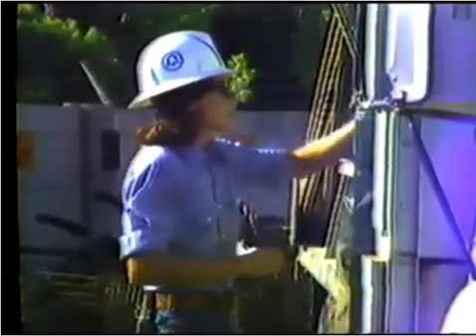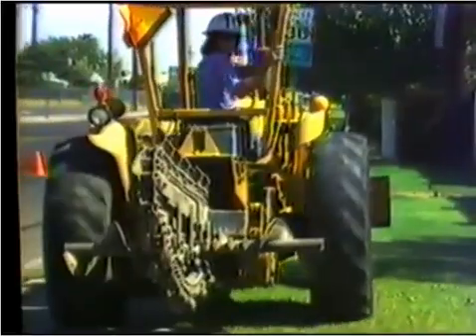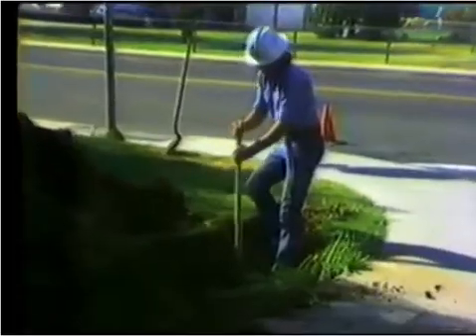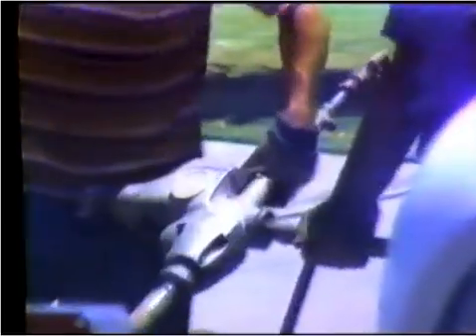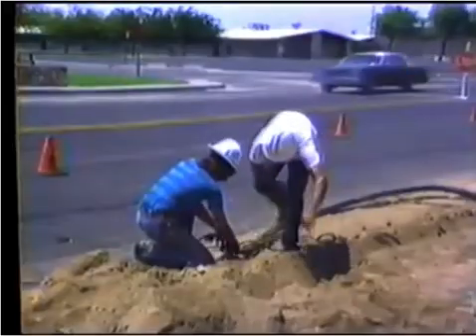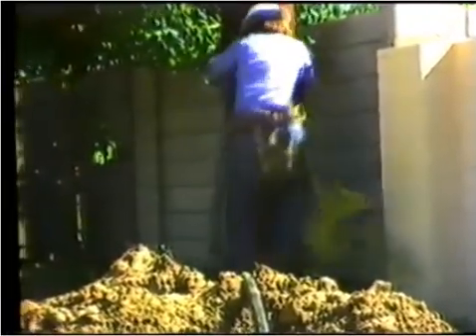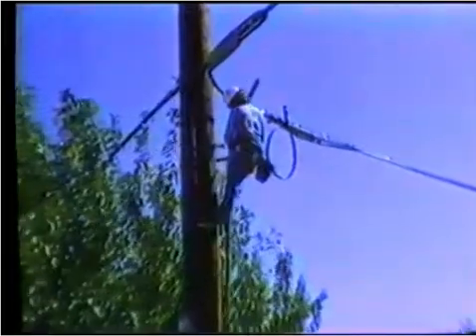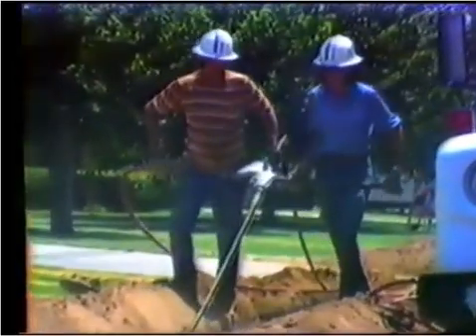OSP Technician- 1st Female Lineman, Mountain Bell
On July 7, 1977, I held the title of Lineman for the local phone company known then as Mountain Bell. It was a very hot day in Phoenix, AZ! Months later my company changed the job title to "OSP Technician" in order to eliminate the gender bias in their job titles.
I served this company through many changes... U S West, then Qwest, before I retired in July 2003 as an Engineer, very proud to have served the public with communication services, and a great company (back then), always.